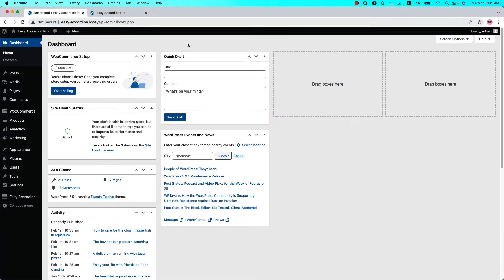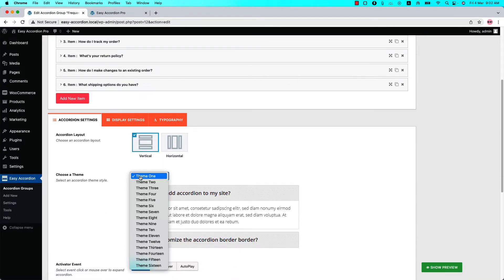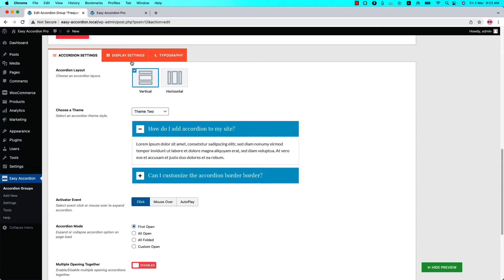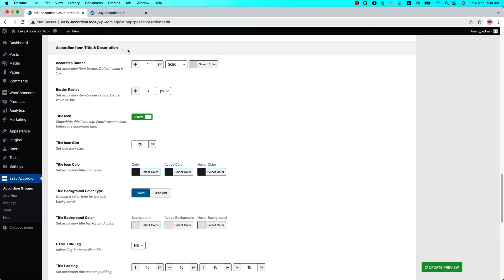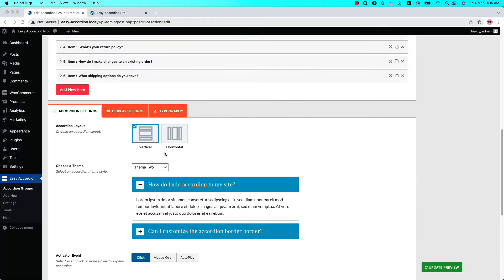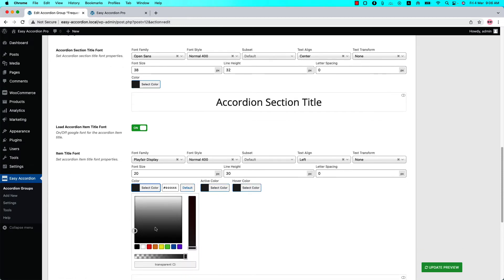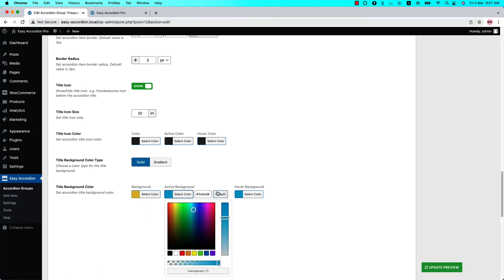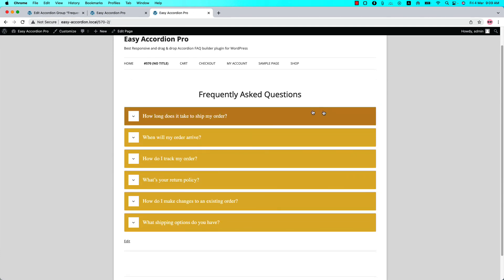Easy Accordion Pro - How To Customize Accordion Themes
This video will help you to learn How To Customize Accordion Themes.

Easy Accordion Pro is the best responsive and drag & drop Accordion FAQ builder plugin for WordPress with a lot of customization options. It helps you to display multiple accordions including Nested or Multi-level into your site or blog quickly without writing any code. You can also create a WooCommerce Product FAQ or Q&A Accordion Tab. All 16+ Beautiful Accordion Themes come with their own customizable settings.

It comes with an intuitive admin panel, horizontal and vertical layout, and color picker for unlimited color & styling options with modern pre-designed accordion themes. You can put the content of any type inside the accordion expandable section including Shortcodes, Images, YouTube, Audio, or any custom HTML code. The plugin also works great with the most popular Page Builders like WPBakery, Elementor, Divi Builders, BeaverBuilder, SiteOrgin, & more. You can also create unlimited Accordion from Post & Taxonomy.

The Easy Accordion Pro plugin brings the best of both worlds, offering a modern, intuitive, and engaging user experience.